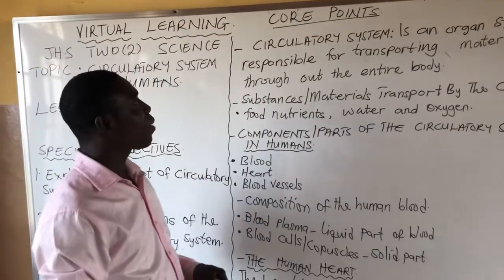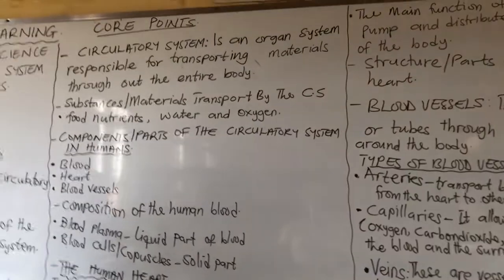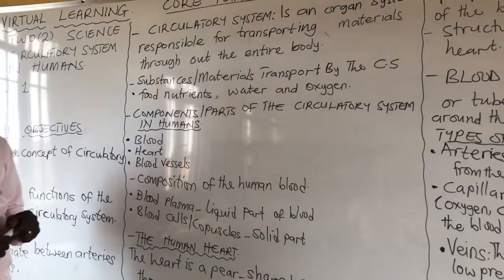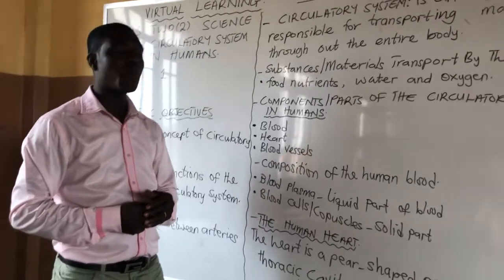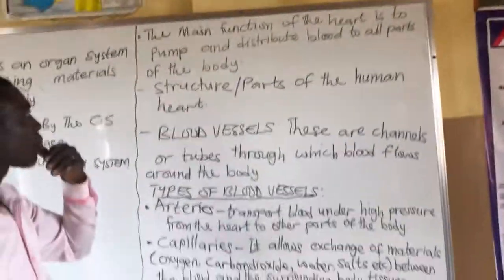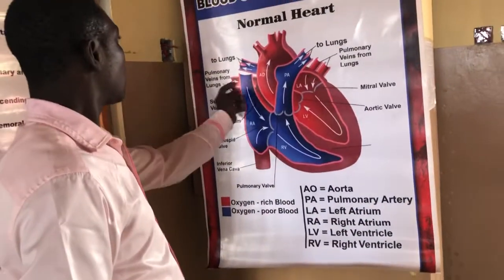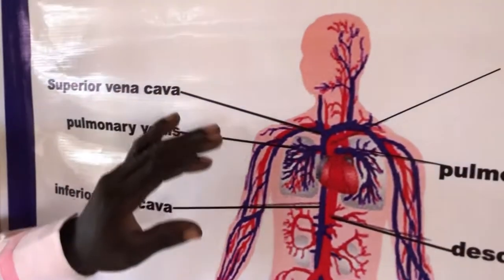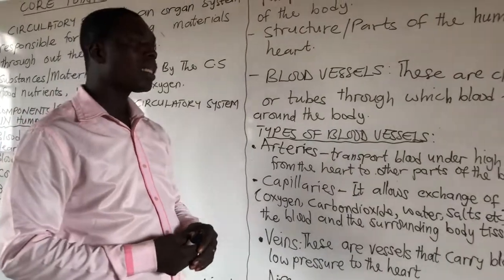JHS TWO -SCIENCE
Circulatory System Of Humans-Teacher Sam